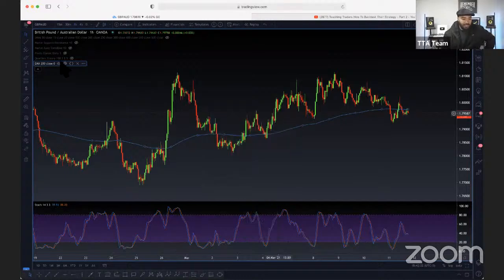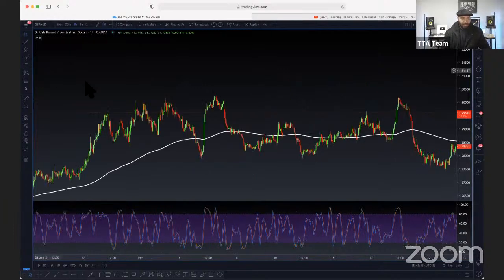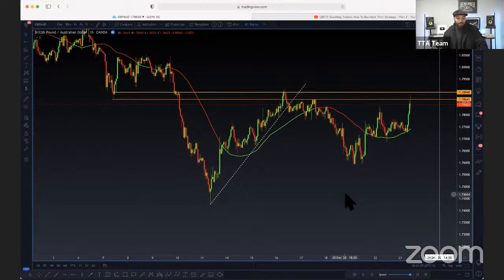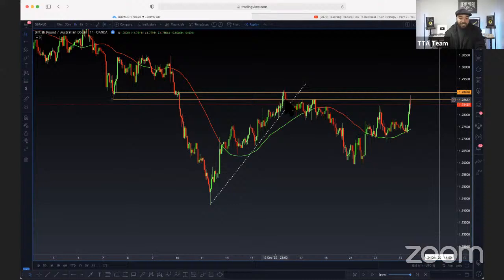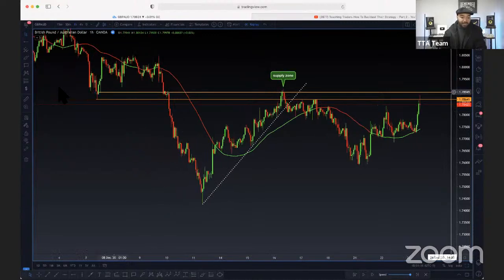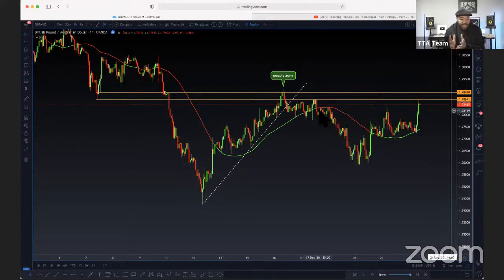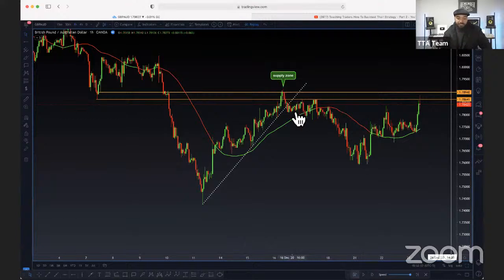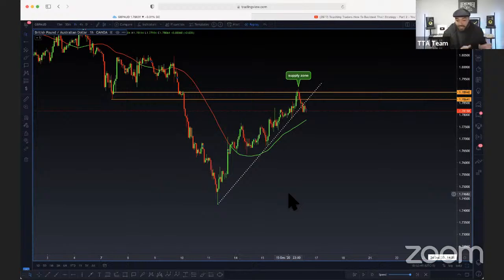80% Winning Forex Strategy 💰💰💰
I’m NOT on WHATS APP
I’m NOT on TELEGRAM
Please report those fake telegram channels

ECN Account.

-OR-

Micro Account.